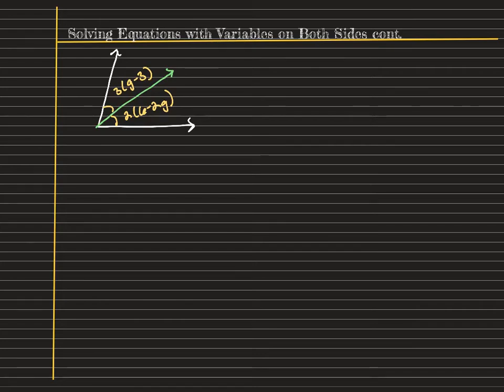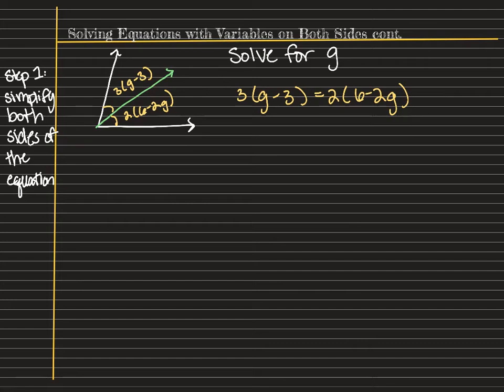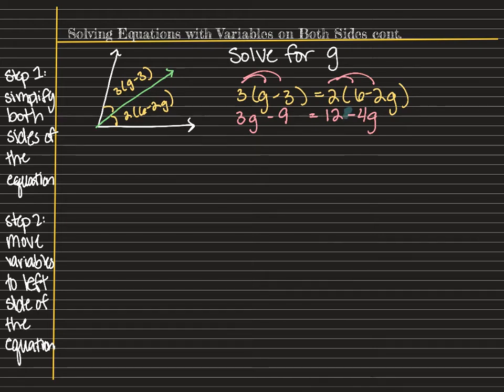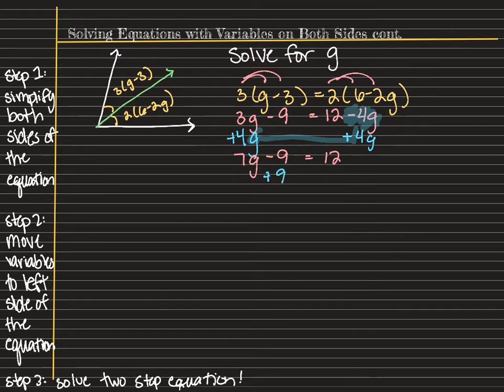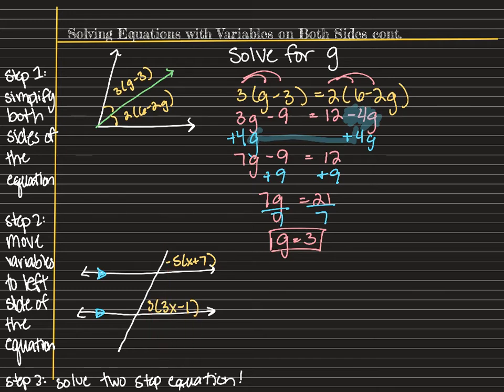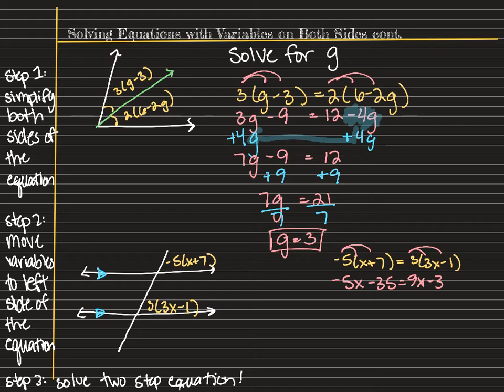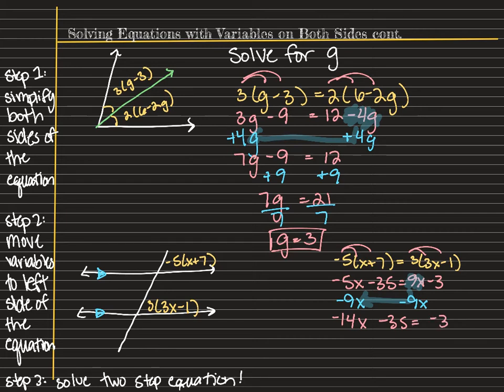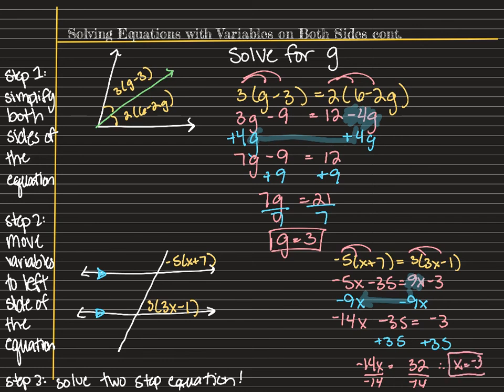Variable on Both Sides cont.